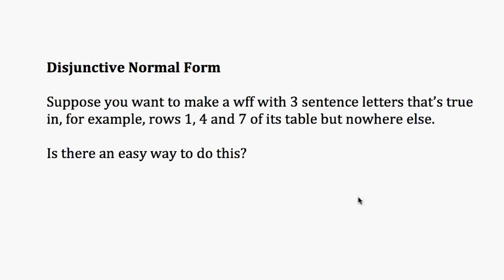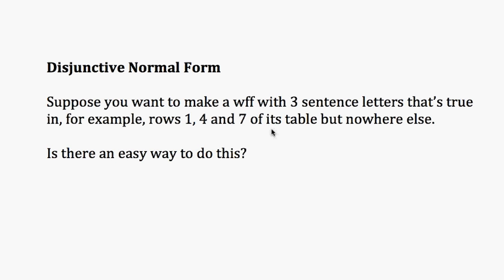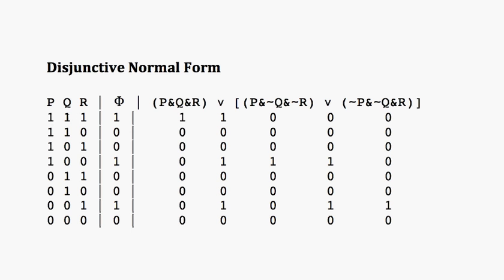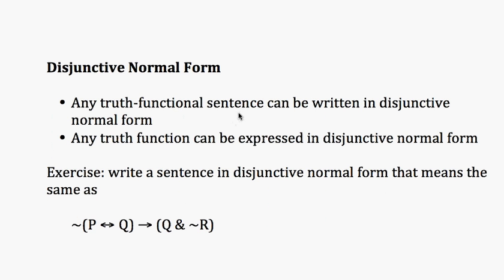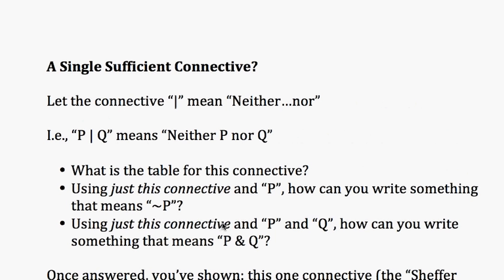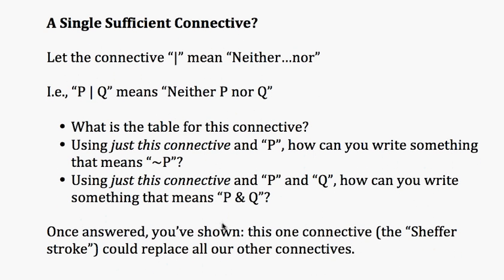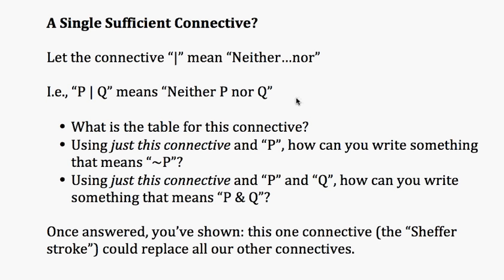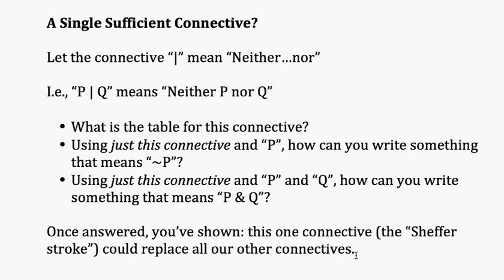Minimal Sets of Connectives II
Logic, Truth Functions